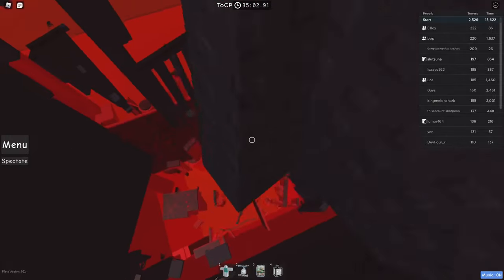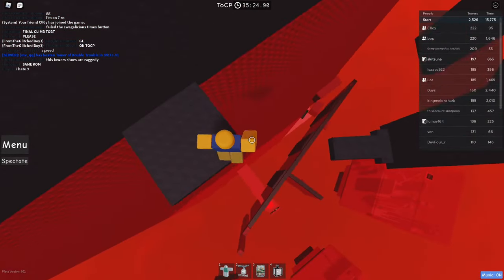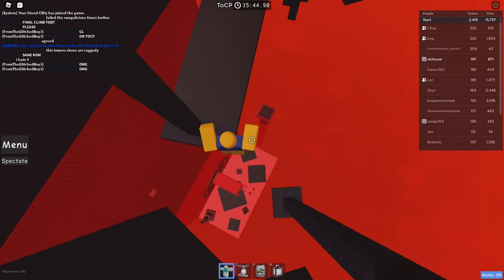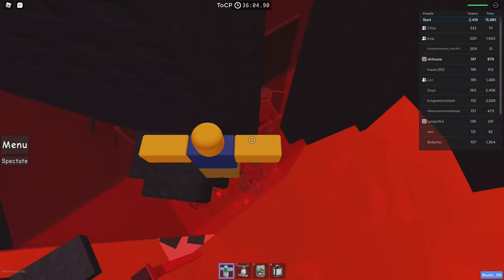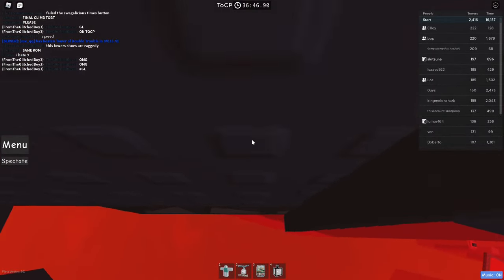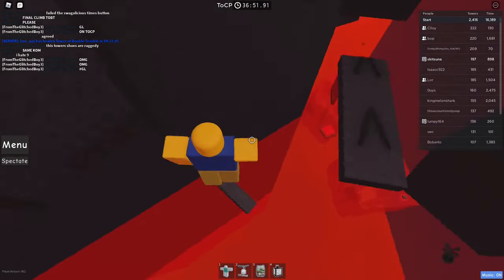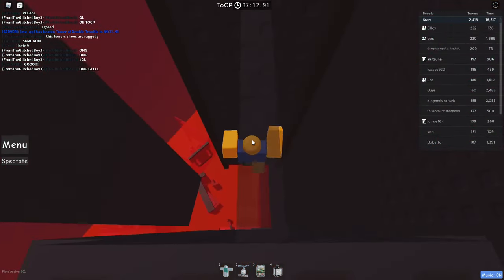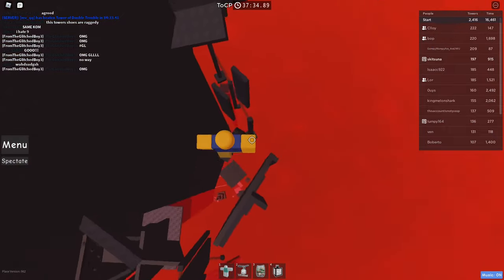ToCP + ToCR DOUBLE WIN!!! (ft. koman, clloy and lor)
Ye guys first ever double cata win i think? Insane.
3rd tocp rebeat btw im hella consistent at it now
And thanks to @scorionix2422 for the amazing thumbnail